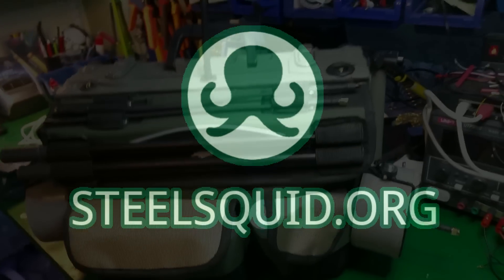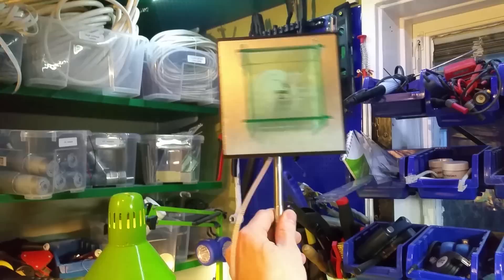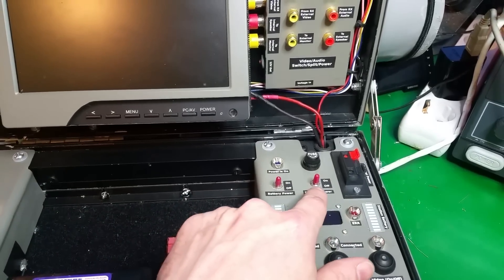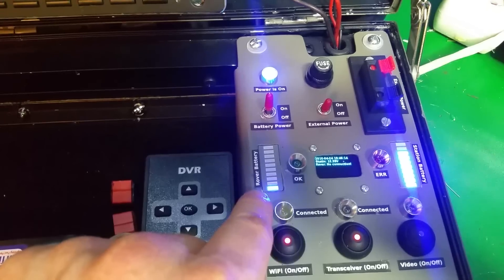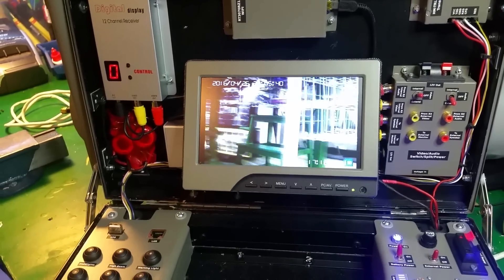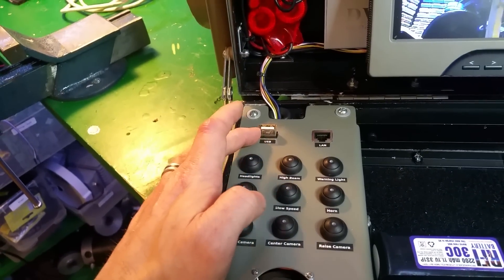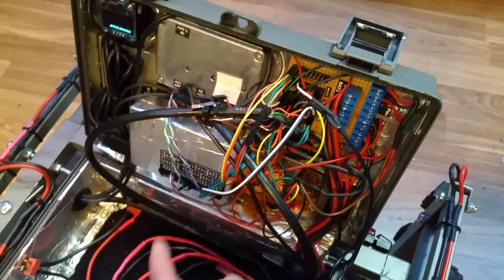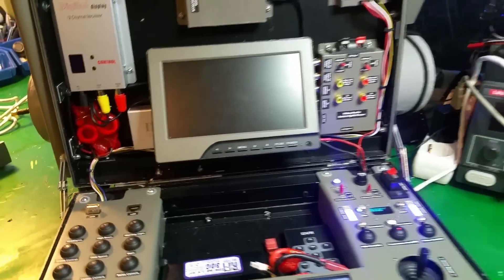My new FPV Rover and Control Station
Describe my new rover with 8 wheels :-)
It is controlled by my FPV Control Station.

Some features and parts:
Top speed about 6-7 km/h.
About 20 cm ground clearance.
8 24 volts dc motors.
8 Monster Truck 10-Spoke Wheels
Pan and tilt of the camera (Bearings to get a sturdy construction)
Headlamp for the camera (a demolished flashlight).
Siren to scare bad people.
Daytime running lights.
1W 2.4GHz Video and audio FPV
Using a HM-TRLR-S LoRa transceiver to control it.
Text To Speech (Can send text from the Control station and the rover speak it)
Water resistant compartments.